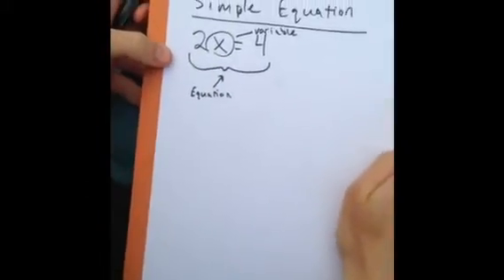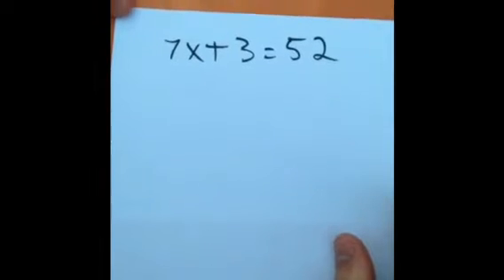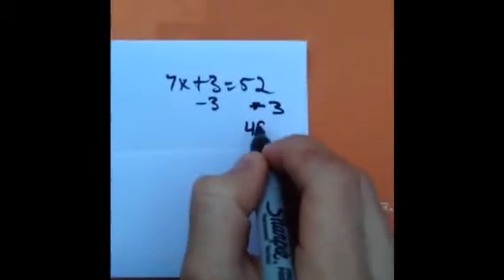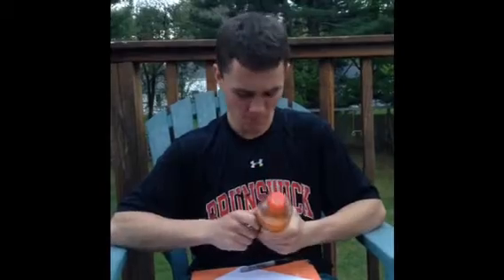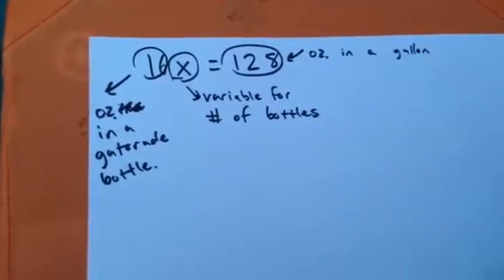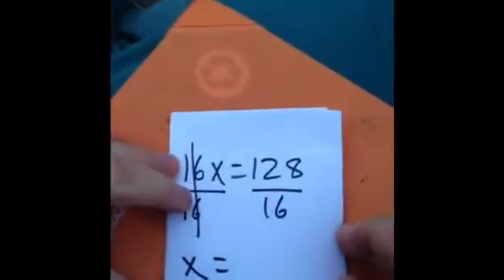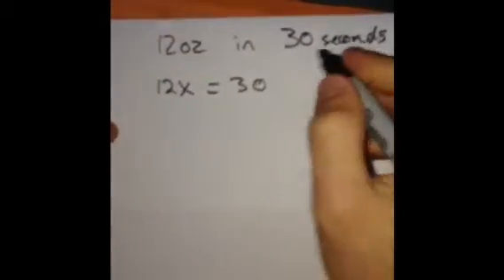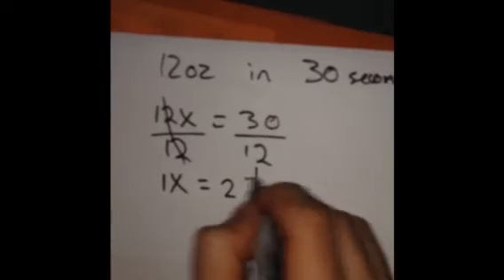Solving 5th grade equations